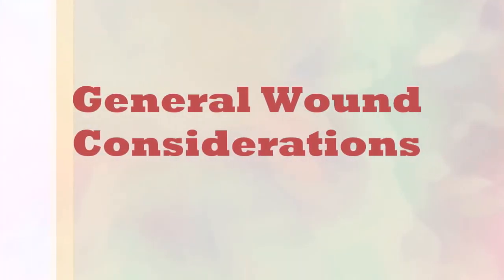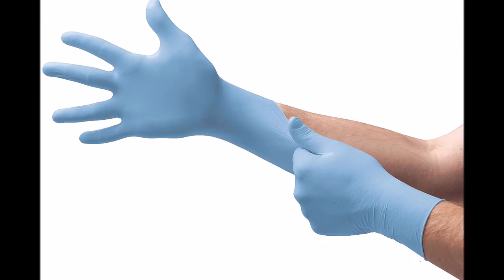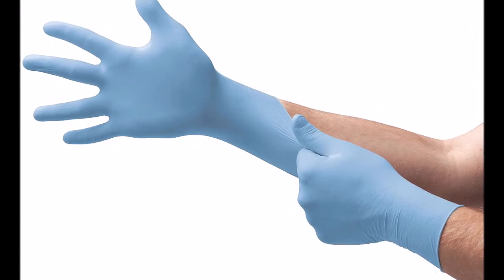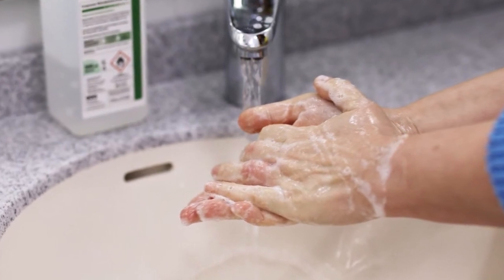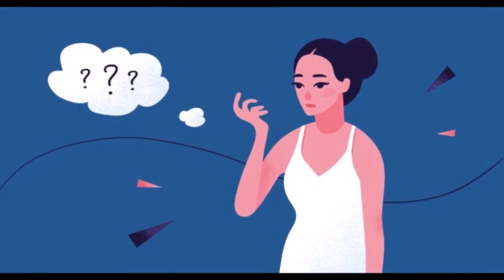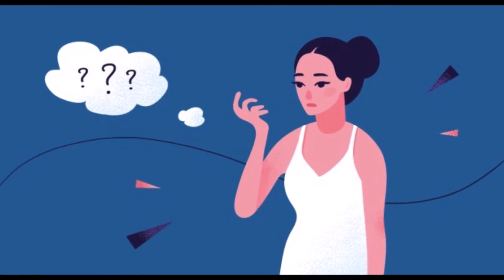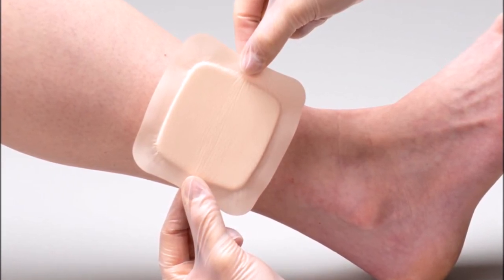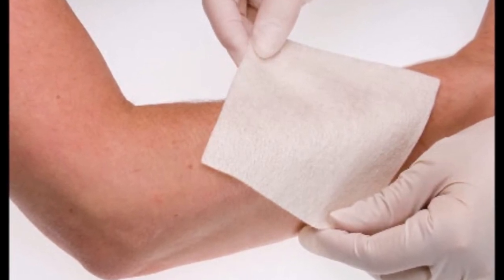General Wound Considerations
Hello! Everone In This Video we Discuss about the General wound considerations and its benefits.